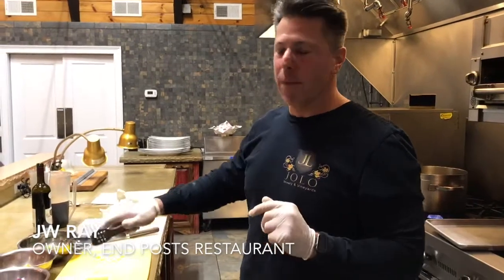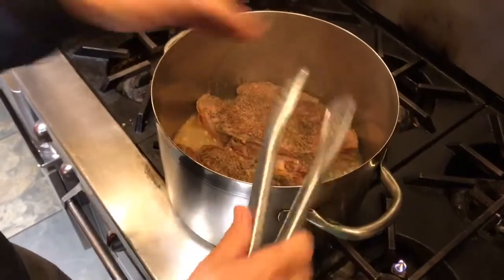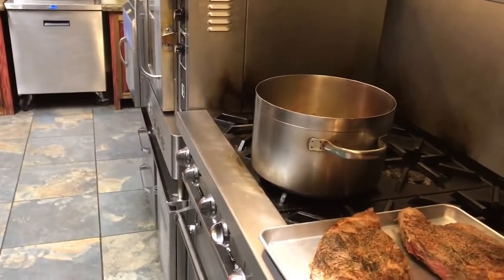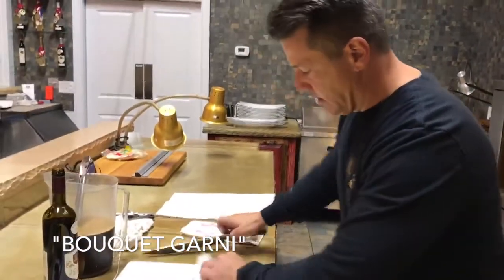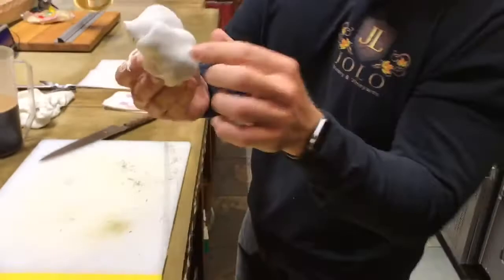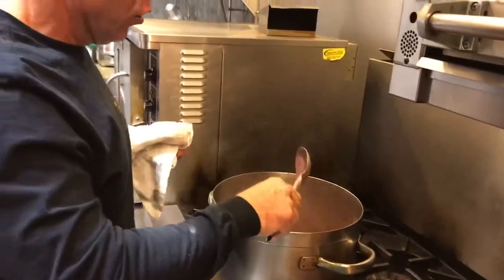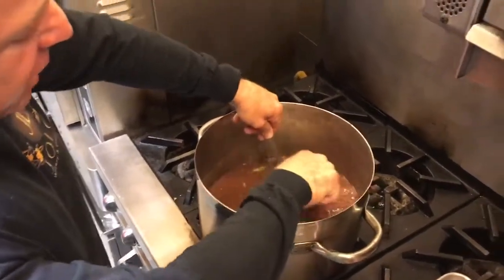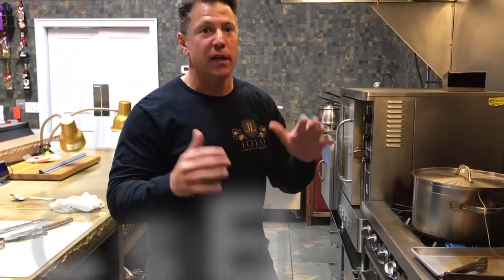Wine Braised Beef - EndPosts Restaurant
In this video you will learn how to make one of our most popular dishes right in your own kitchen. Video hosted by JW Ray, Owner of EndPosts Restaurant